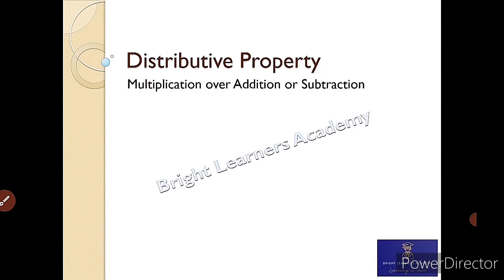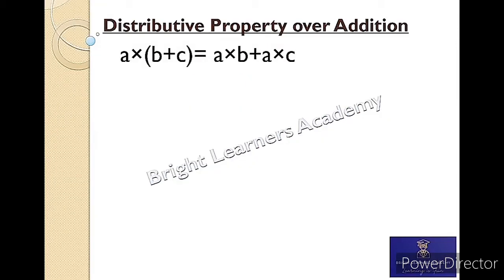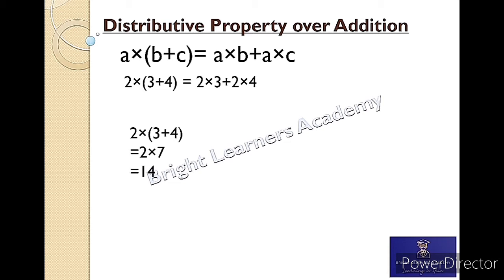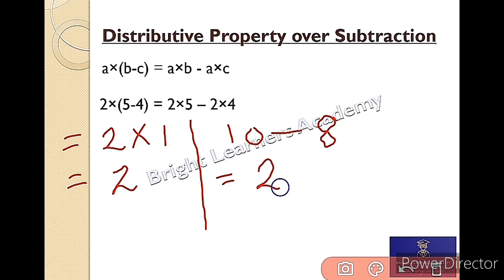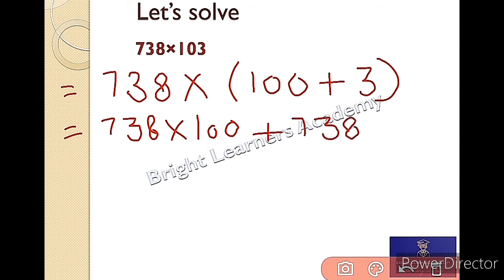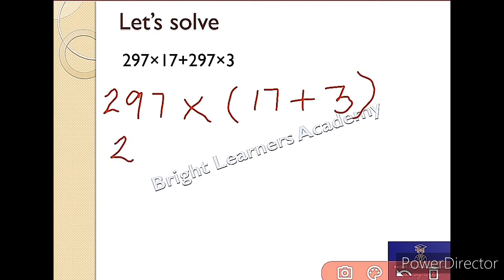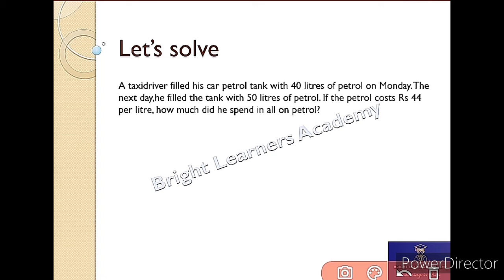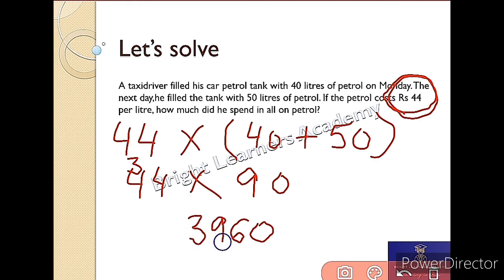What is Distributive Property? Distributivity| Whole Numbers | Maths| Class 6 | Ex-2.2 NCERT class 6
This video explaining the distributive property of multiplication over addition.
Thoroughly explained with easy examples.

1. properties of addition of whole numbers class 6
2. properties of addition
3. properties of multiplication
4. distributivity of multiplication over addition for rational numbers class 6
5. distributivity
6. Properties of addition and multiplication
7. Whole numbers
8. Chapter 2 class 6
9. Exercise 2.2
10. ncert class 6
11. ncert class 6th